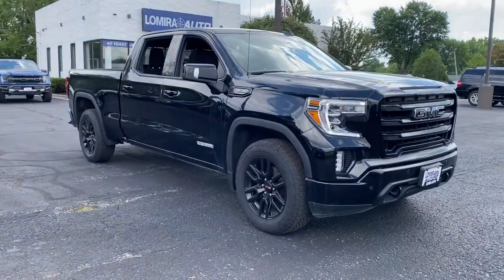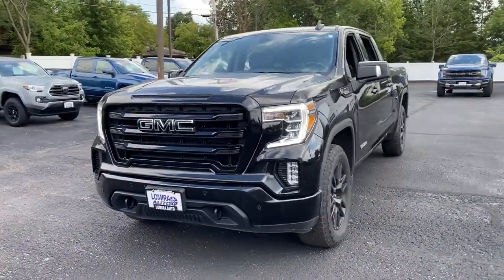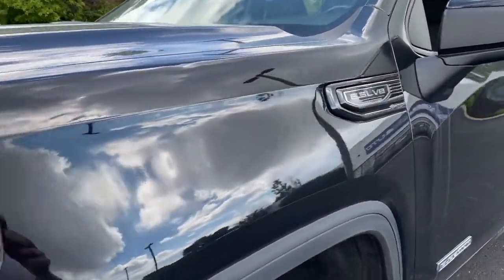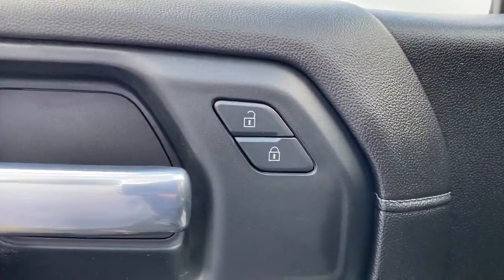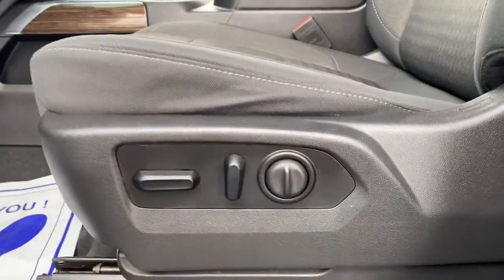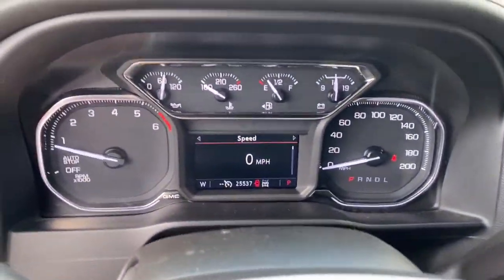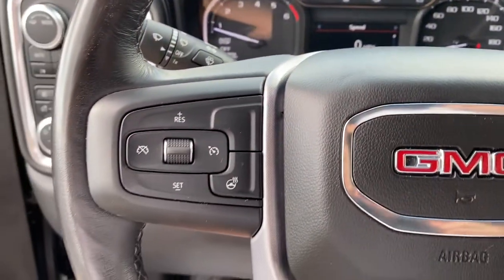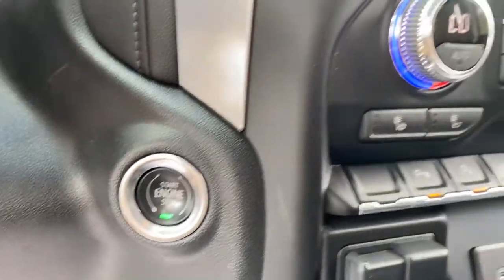2021 GMC Sierra_1500 Neenah, Appleton, Menasha, Oshkosh, Greenville N0280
Onyx Black Used 2021 GMC Sierra_1500 available in 500 S. Green Bay Rd., Neenah, Wisconsin at Lomira Auto North. Servicing the Neenah, Appleton, Menasha, Oshkosh, Greenville, WI area.

2021 GMC Sierra_1500 Elevation - Stock#: N0280 - VIN#: 1GTU9CED0MZ189531

500 S Green Bay Rd

Onyx Black 2021 GMC Sierra 1500 Elevation 4WD 8-Speed Automatic EcoTec3 5.3L V8 STABILITY CONTROL *CRUISE CONTROL* *POWER LOCKS* *POWER WINDOWS* KEYLESS ENTRY BACKUP CAMERA Sierra 1500 Elevation EcoTec3 5.3L V8 4WD Jet Black w/Cloth Seat Trim Auto-Locking Rear Differential Cloth Rear Seat w/Storage Package Dual-Zone Automatic Climate Control Elevation Convenience Package Elevation Value Package Heated Steering Wheel Hitch Guidance Manual Tilt-Wheel & Telescoping Steering Column Rear Wheelhouse Liners Trailering Package.brbrWe DO NOT sell Manufacturer Buybacks/Lemon Law Vehicles or any other vehicle with a bad branded title.